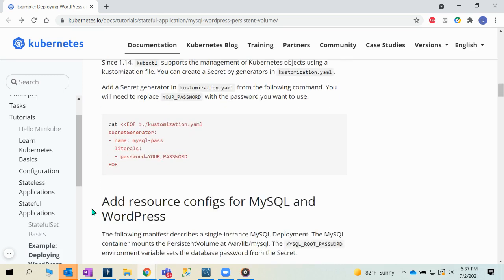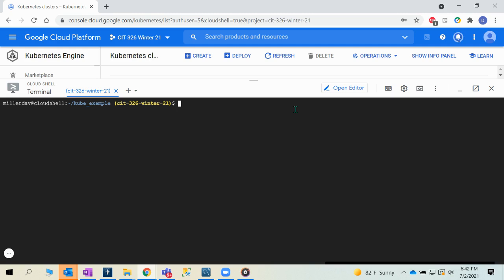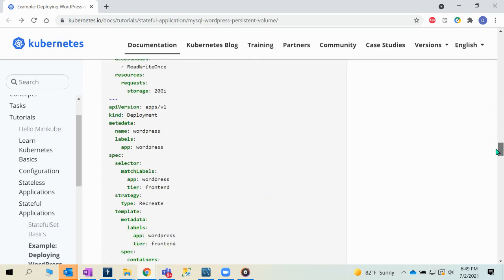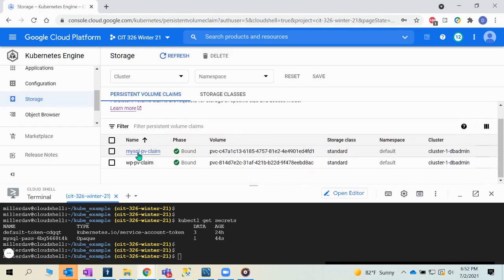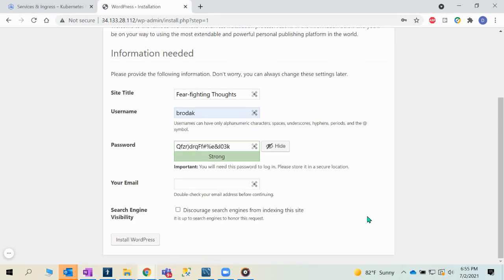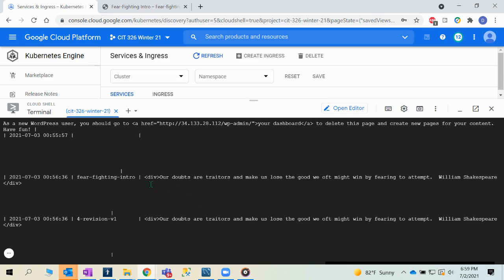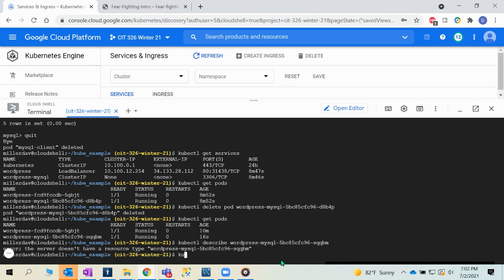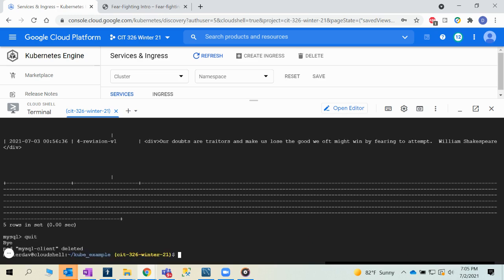Database High Availability Using Kubernetes